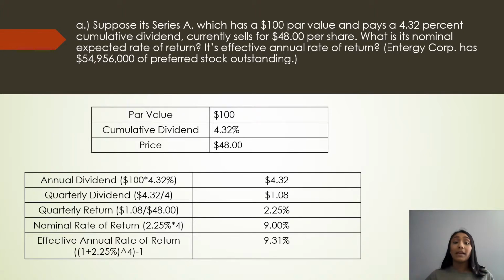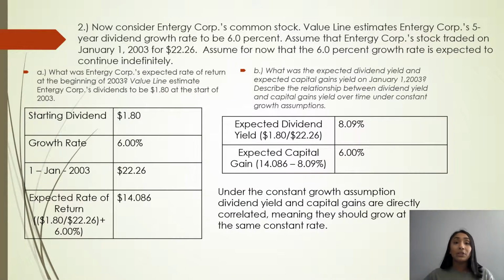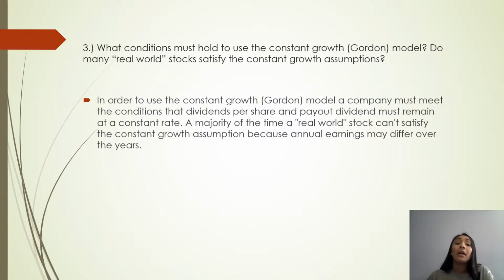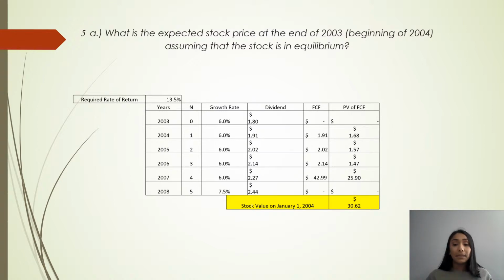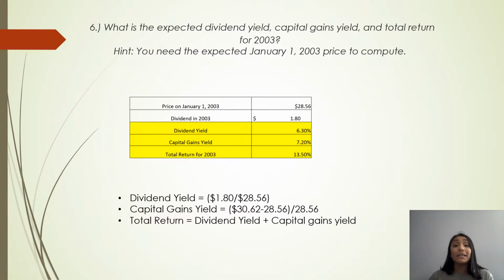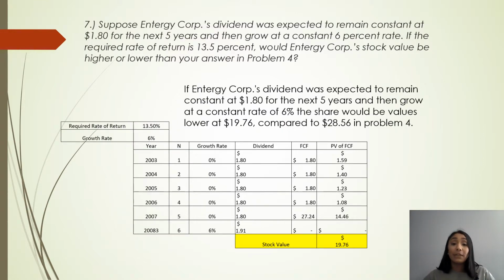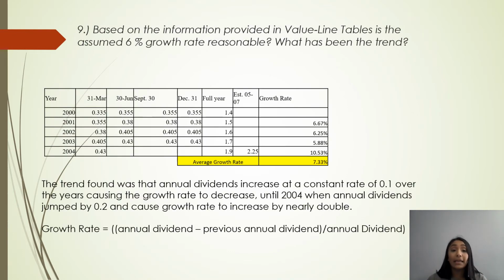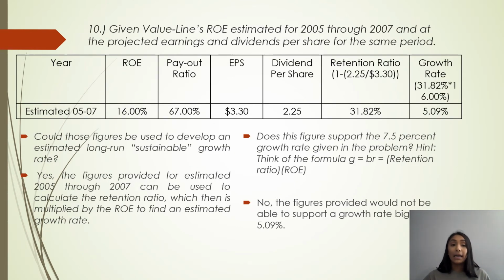CASE 3b JASMINE